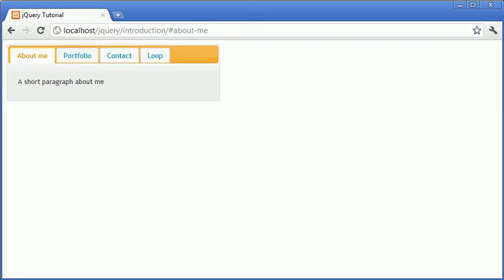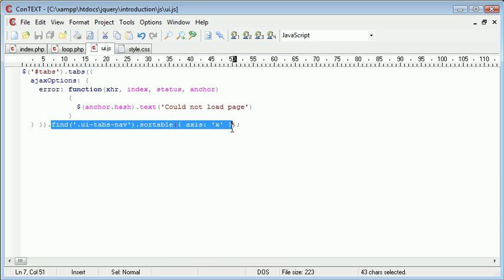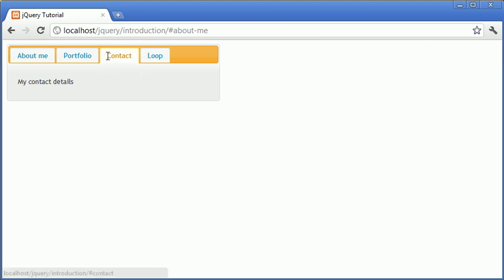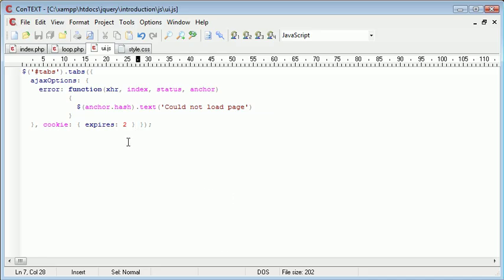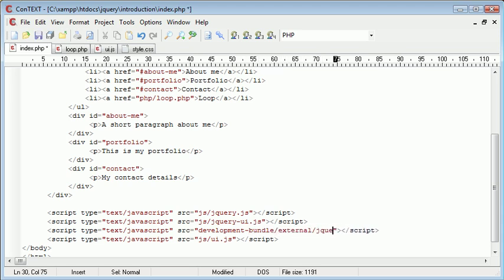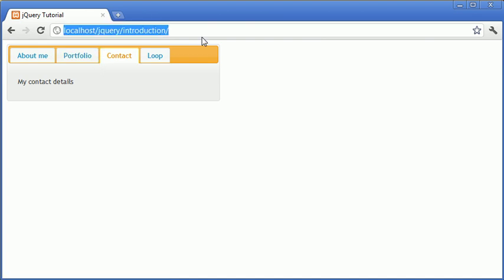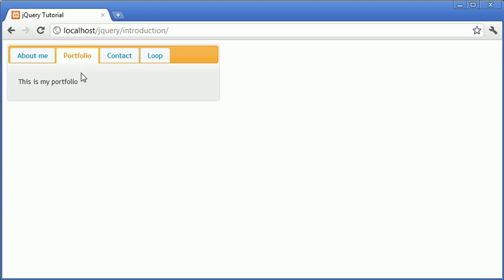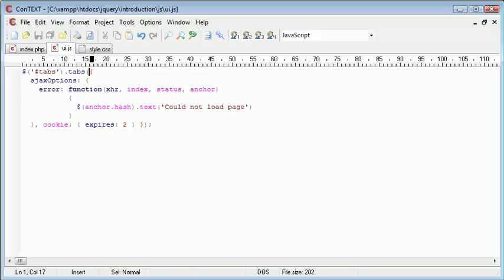jQuery Tutorial - 165 - Tabs